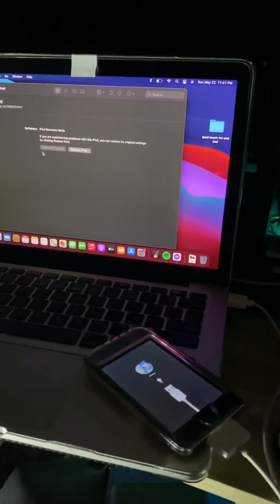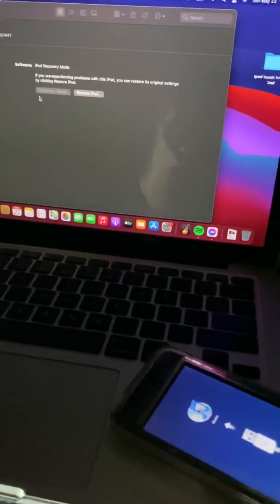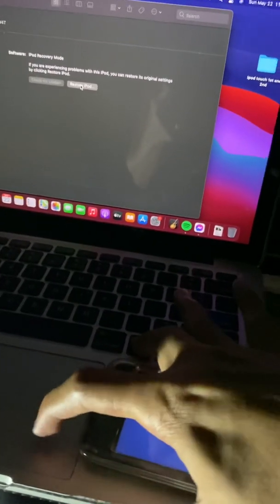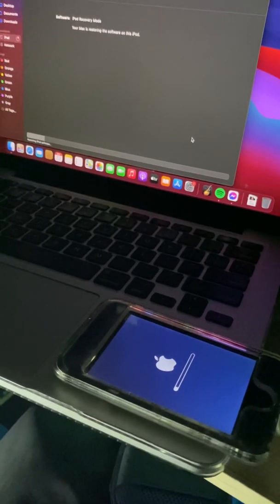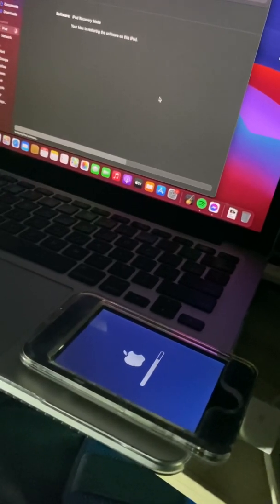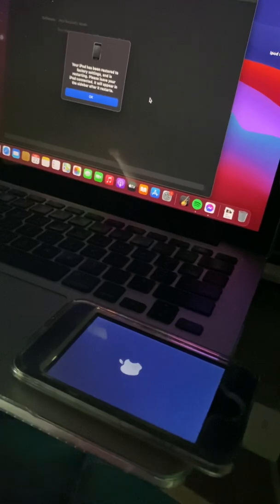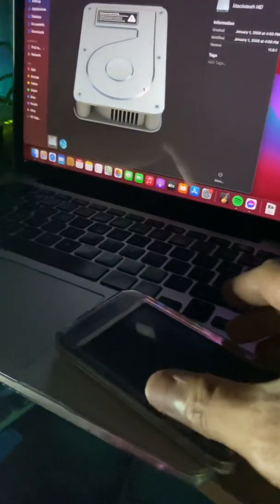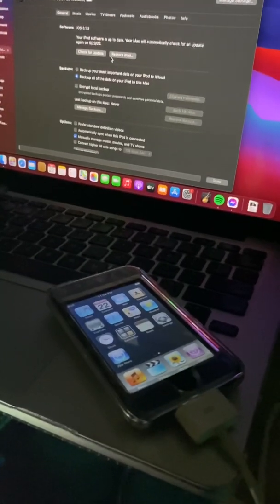How to restore iPod touch 1st Gen and 2nd Gen 2022 method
The instruction for both windows and mac are also included in the files above.